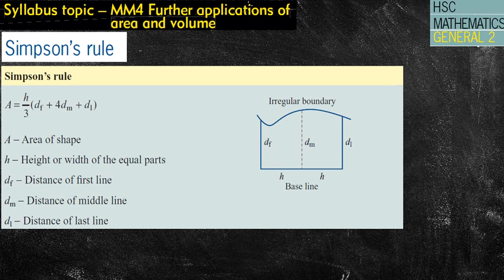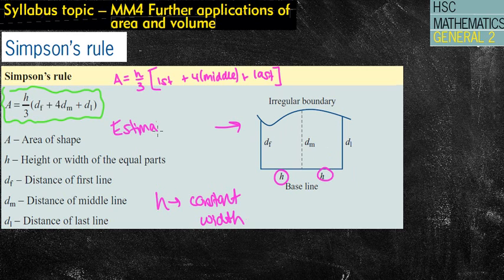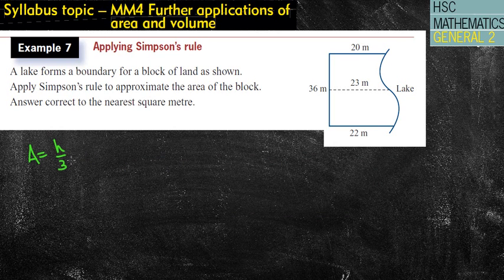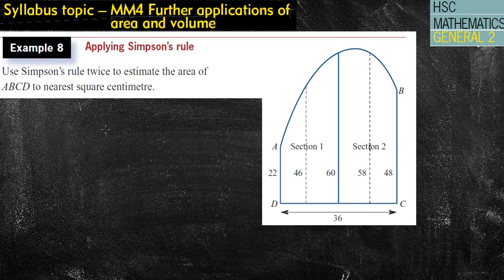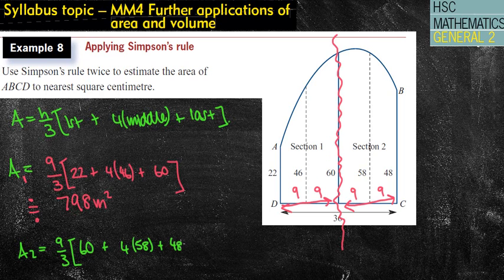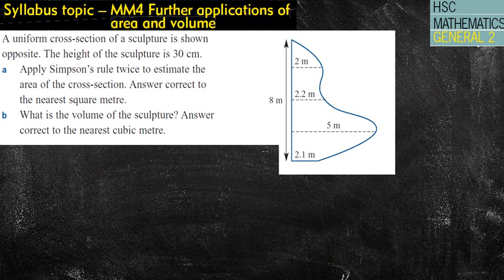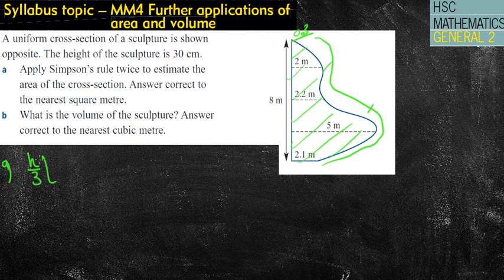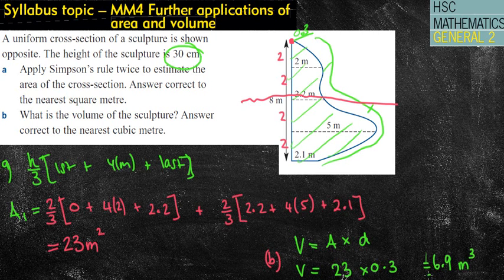Simpsons rule (General 2 MM4)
HSC General 2 Mathematics: The Simpsons Rule (MM4)